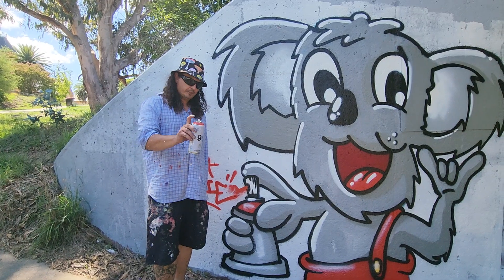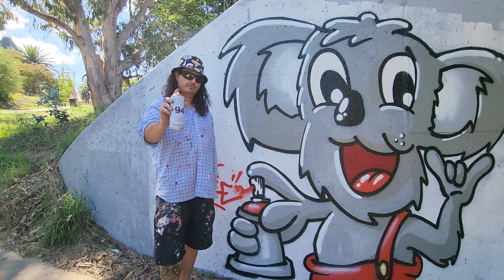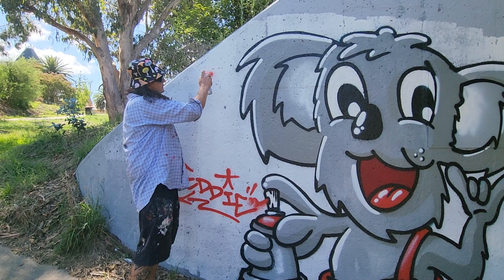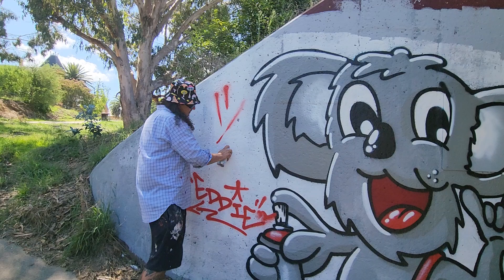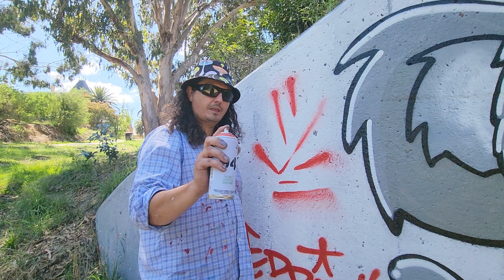Eddie is keen on the New York Fat Cap